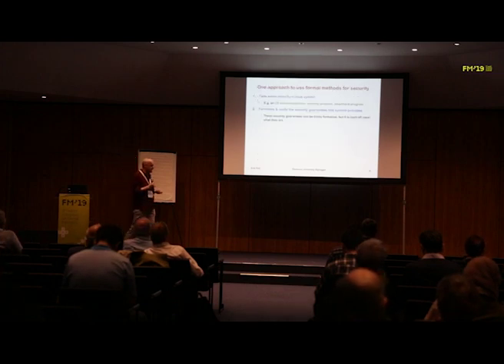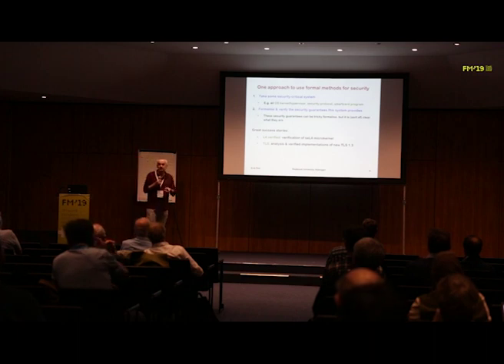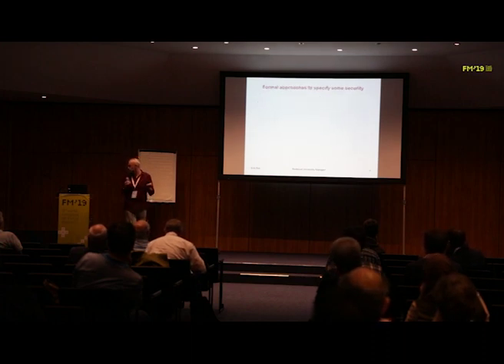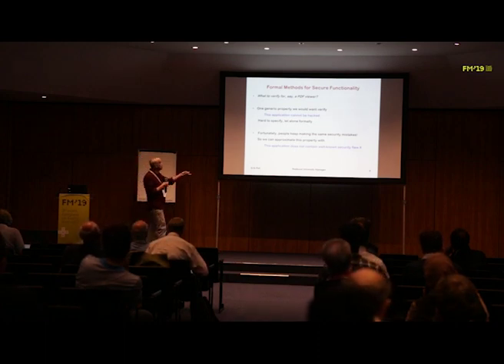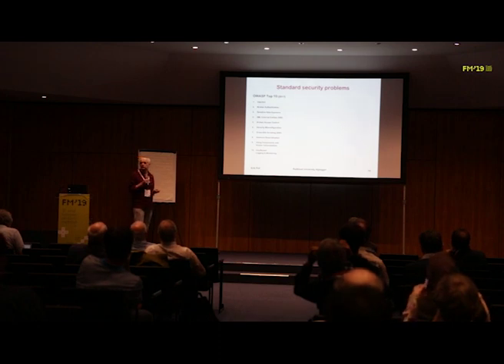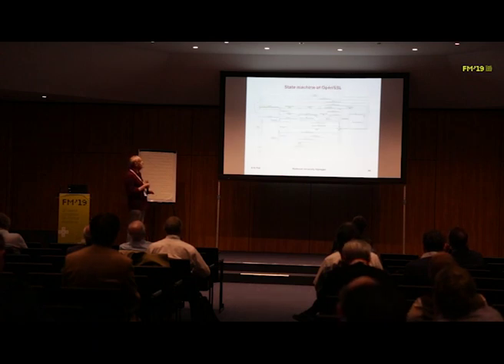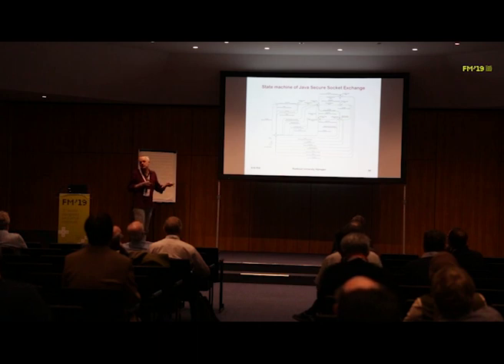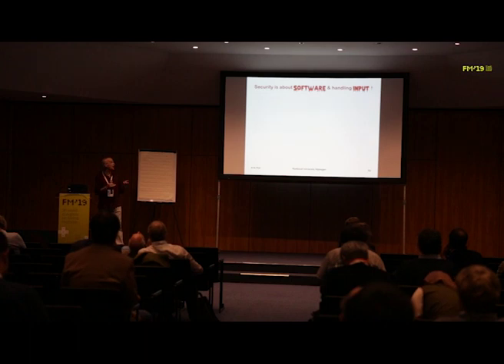FM Symposium Keynote Talk | Erik Poll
Chair: Maurice ter Beek
Speaker: Erik Poll
Session 7: FM Symposium Keynote Talk | Formal Methods for Security Functionality and for Secure Functionality